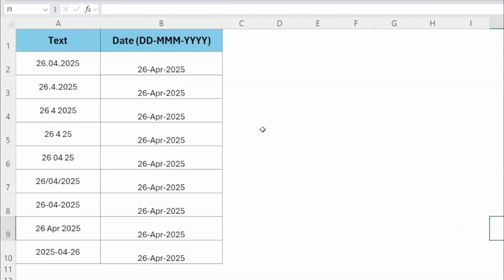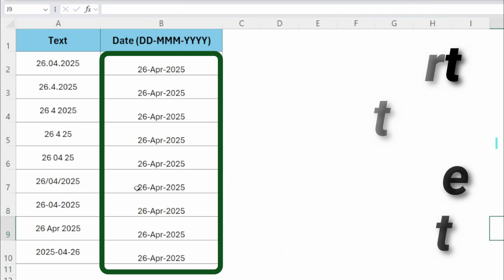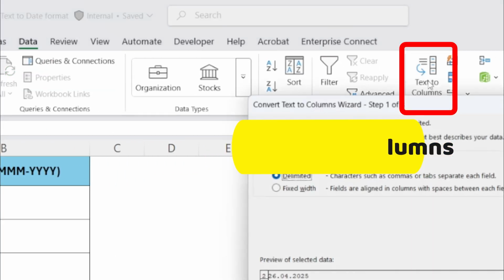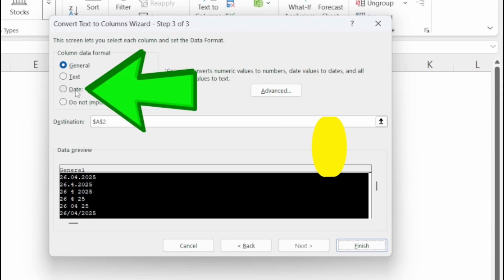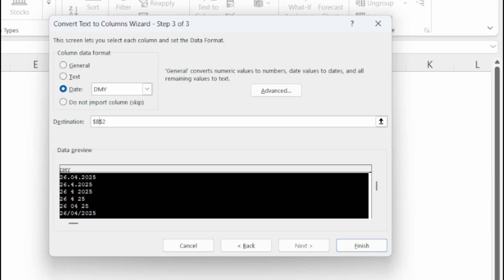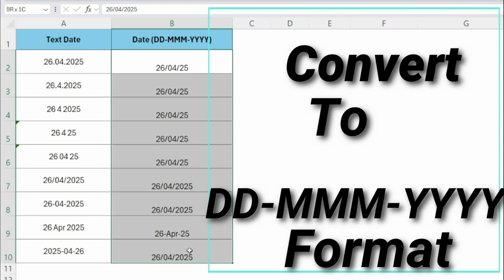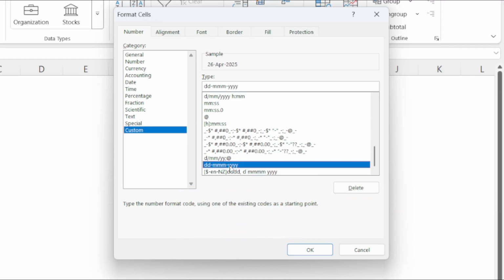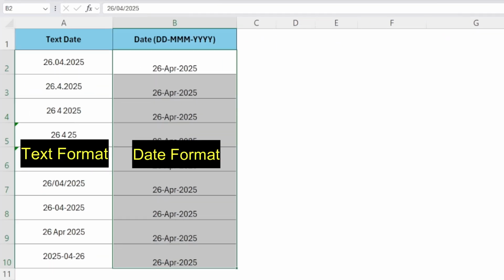How to Convert Text to Date Format in Excel | Text to Columns Method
How to Convert Text to Date Format in Excel | Text to Columns

In this video, you’ll learn how to easily convert text-based dates into real Excel dates using the Text to Columns feature.
If your dates are stuck as text and causing sorting or calculation issues, this simple method will fix them quickly!

✅ What you’ll learn:

How to use Text to Columns step-by-step
How to choose the right date format (DMY / MDY)
How to customize the date appearance (like dd/mm/yyyy)
Bonus tips to handle tricky date formats!